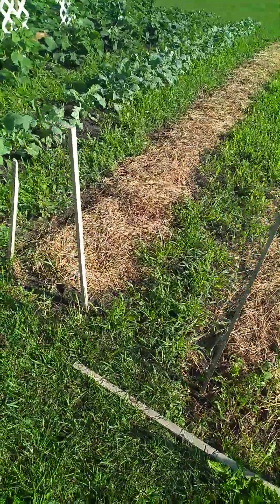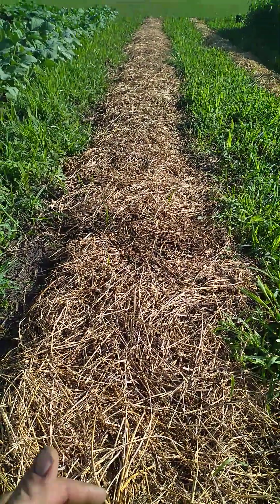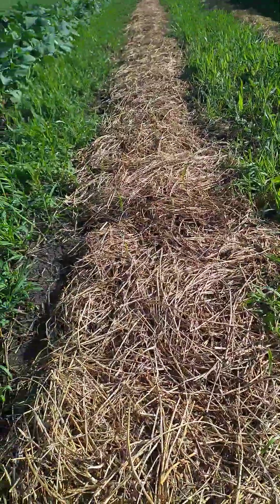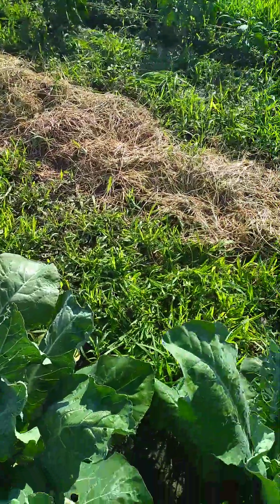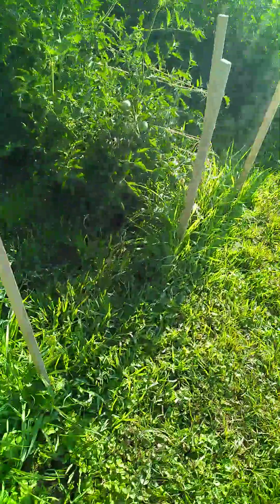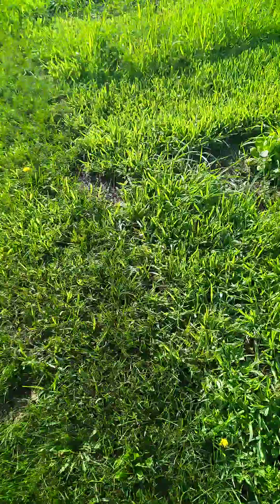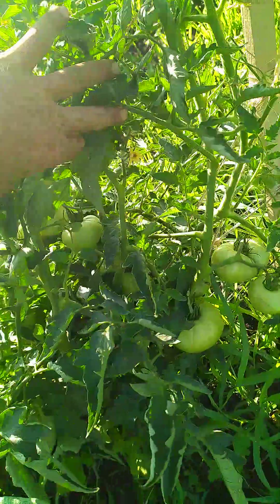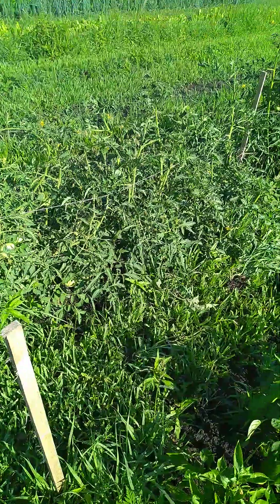Alfalfa bed flip and lots of green tomatoes!